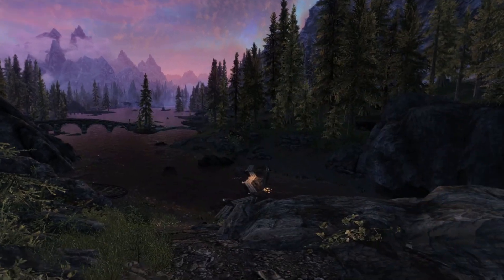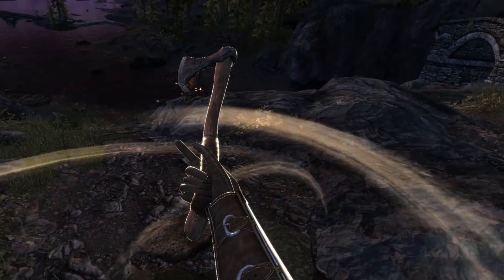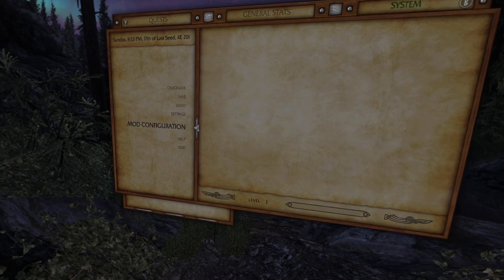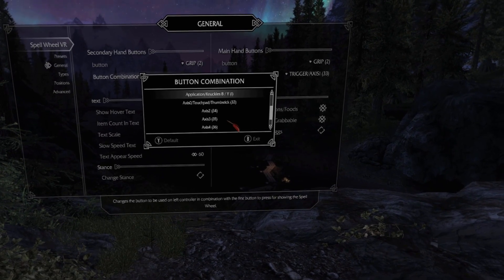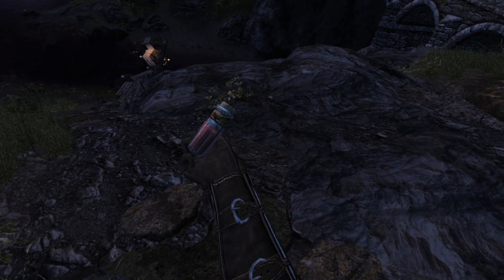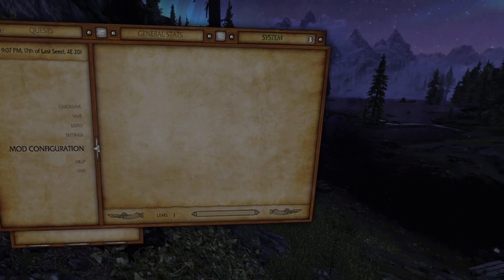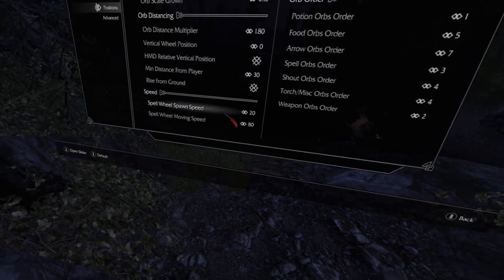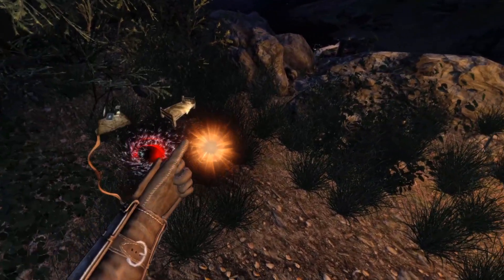A spell and weapon selection wheel mod for Skyrim VR!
My more generalized, but still relatively easy modding guide, the Lightweight Lazy List

Intro/Outro music by mod author Rallyeator

HMD: Valve Index @ 100% render resolution and 120Hz (motion smoothing always on due to my insane modding)
GPU: RTX 3080 10gb MSI SUPRIM X @ stock
CPU: Ryzen 3600 @ stock
RAM: 32gb DDR4 @ 3200MHz

(read the sticky threads!)

0:00 Intro
0:53 Description
2:07 Requirements
2:47 Settings
7:06 Outro